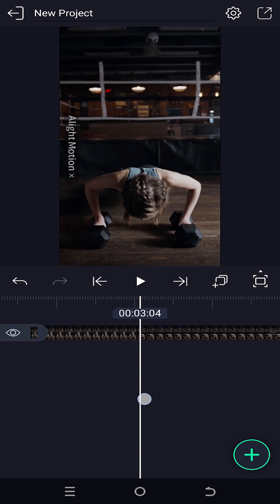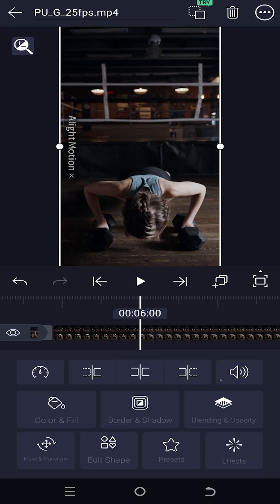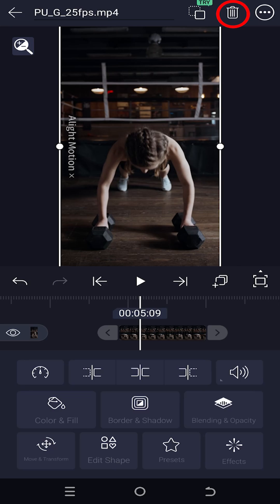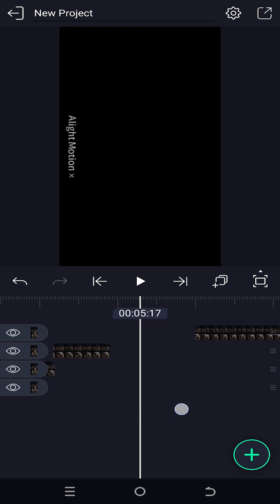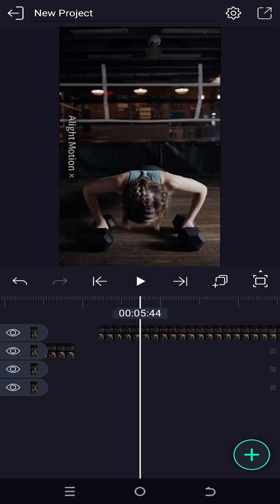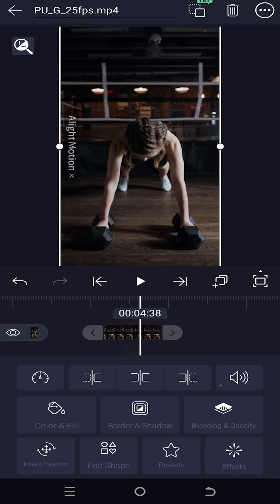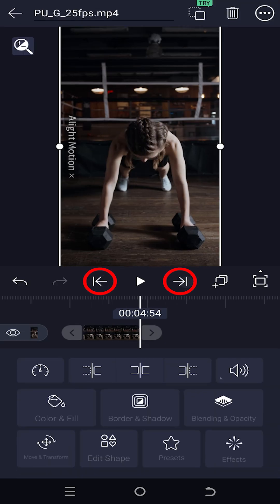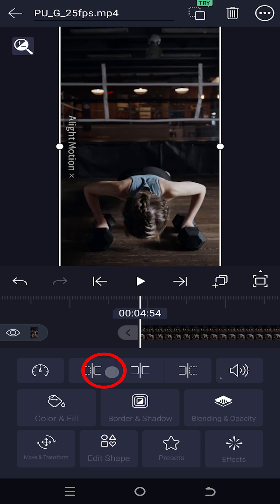Close Gaps Between Video Clips | Alight Motion Tutorial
In this tutorial, I will show you how to properly close the gaps between multiple clips, such as video, audio, or images, in Alight Motion. This is a beginner-friendly guide on video editing in Alight Motion.